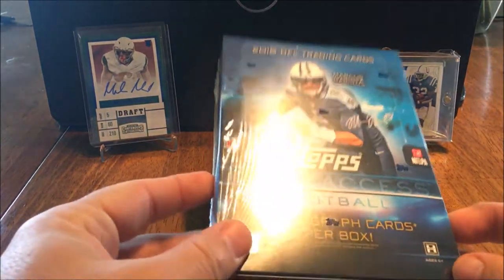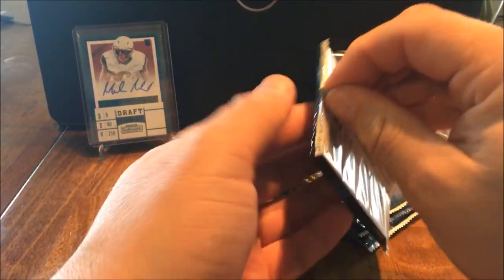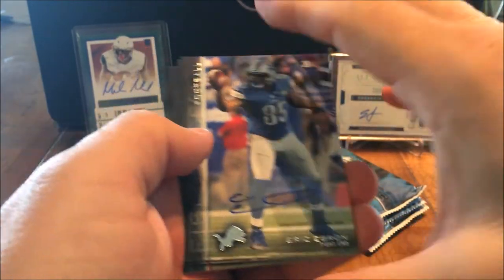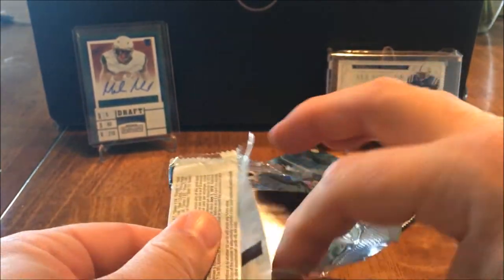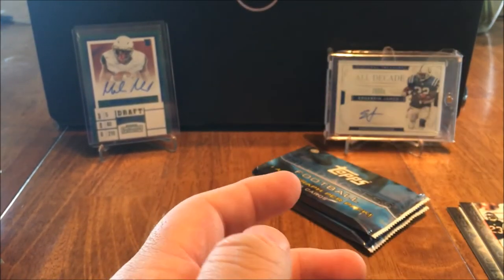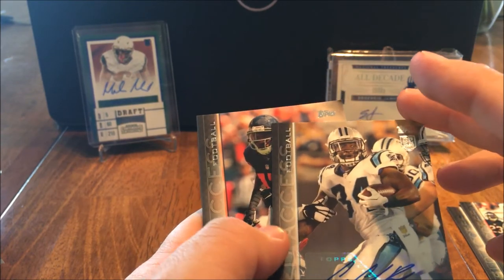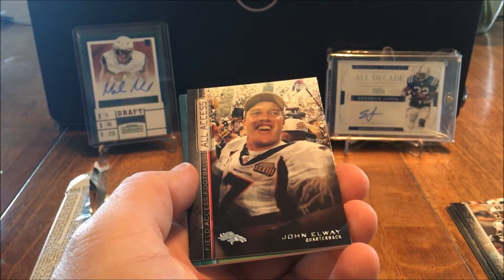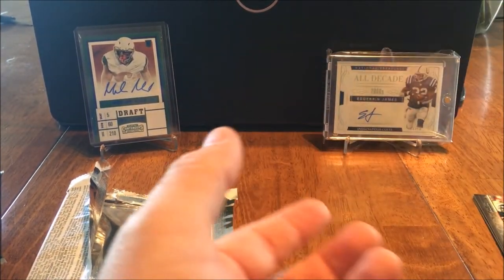2015 TOPPS Field Access Box Break